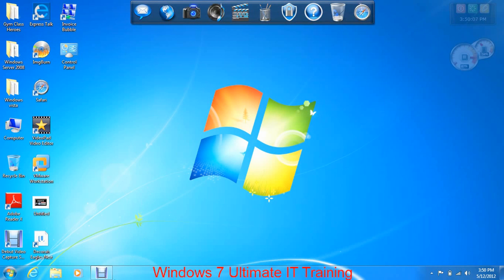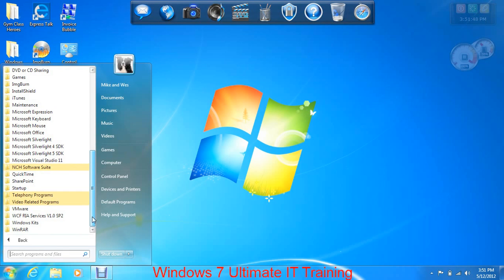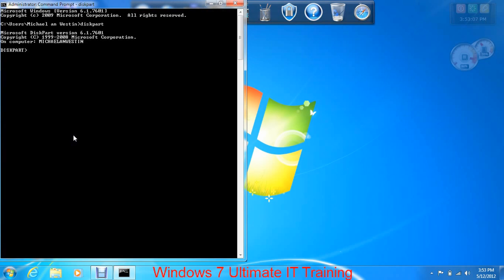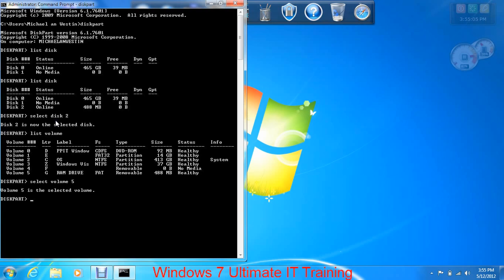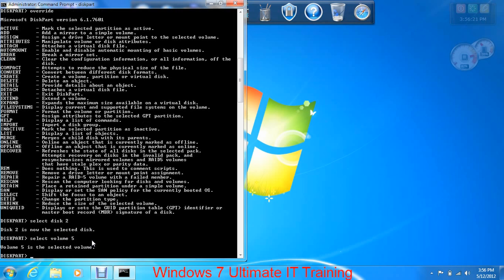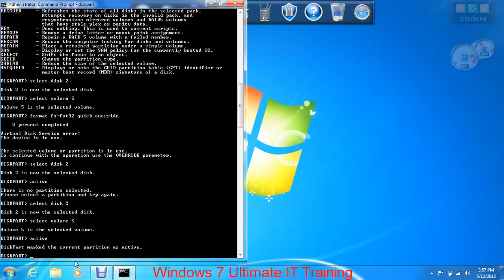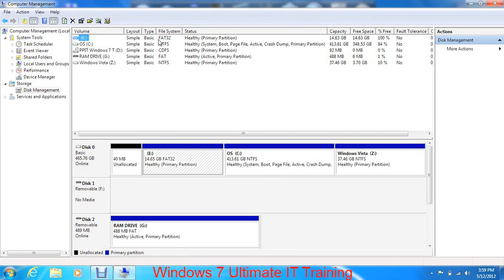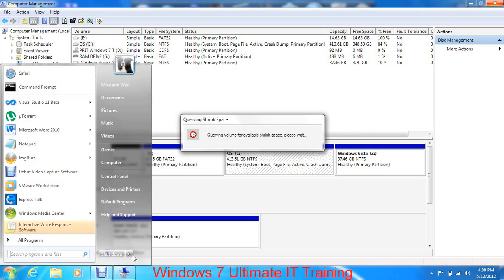PPIT Dual Boot Training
This is a dual booting tutorial by
Padgett Professional Information Technology